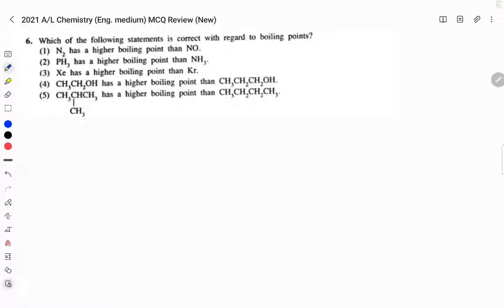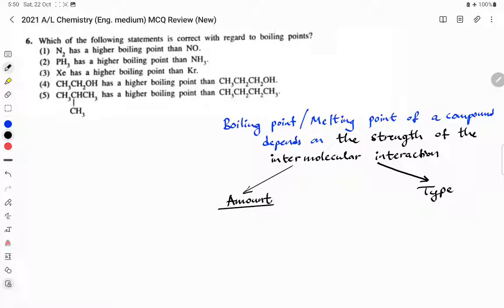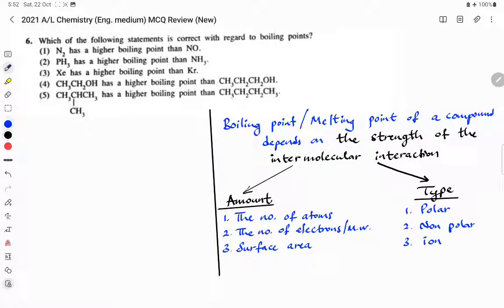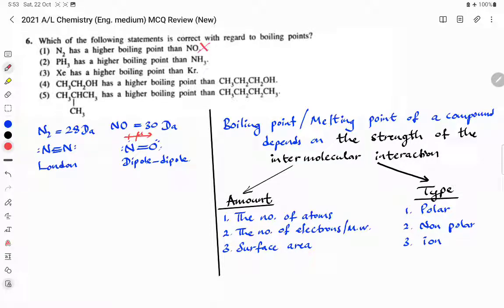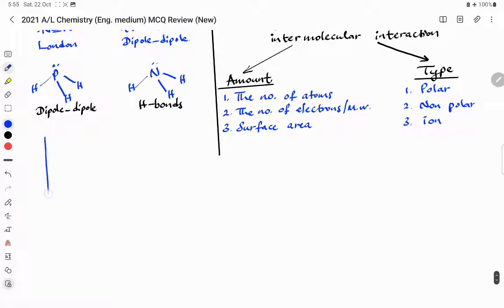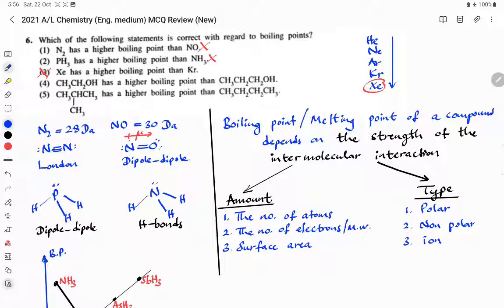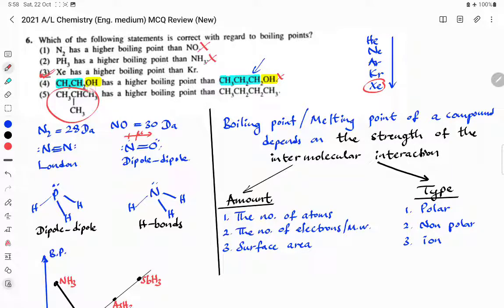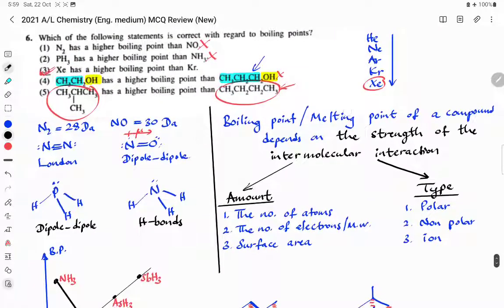2021 A/L Chemistry English Medium MCQ 06